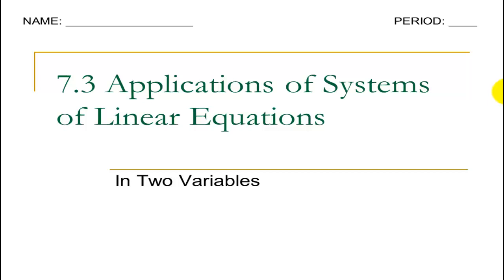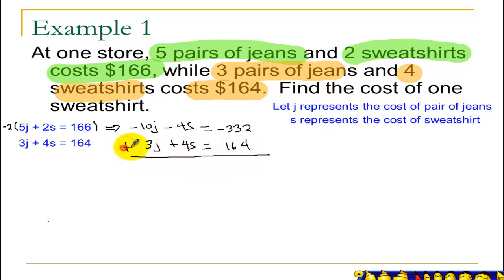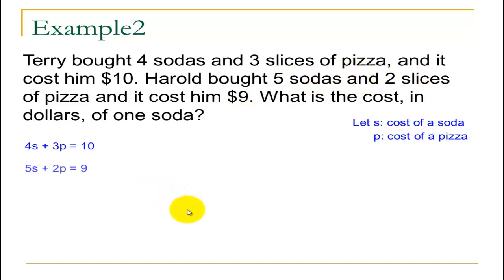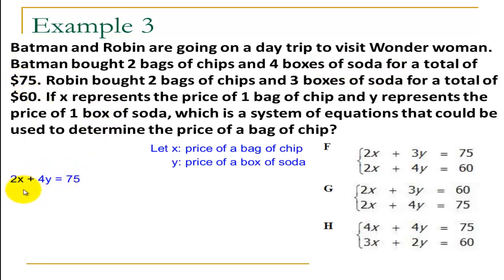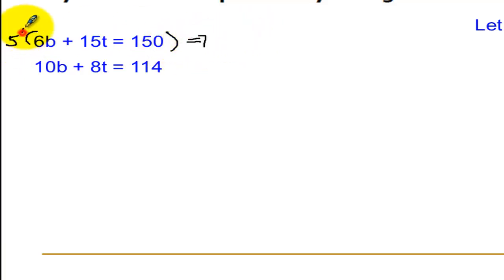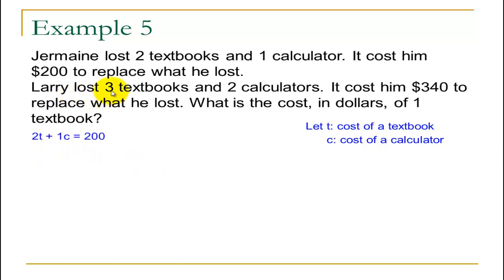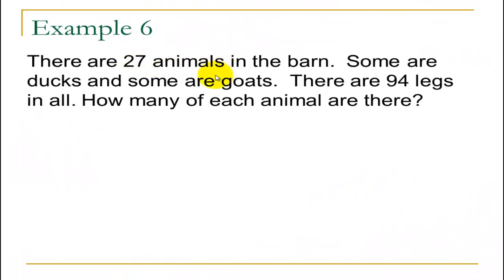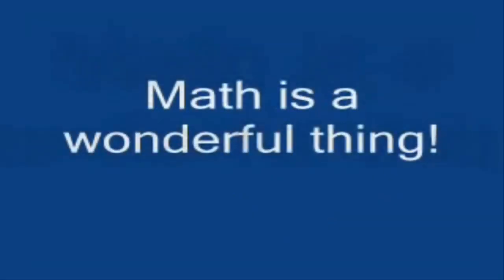7.3 Applications System of Equations